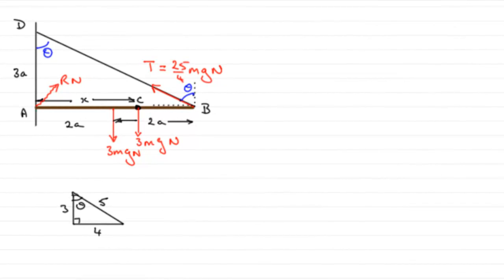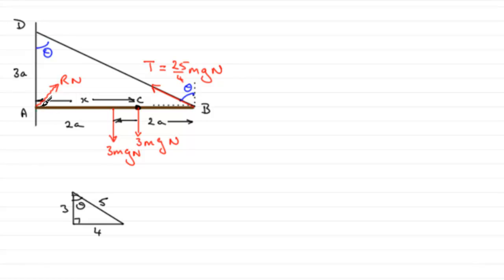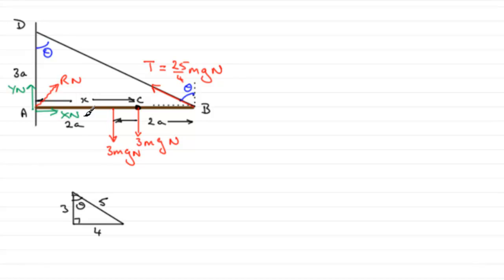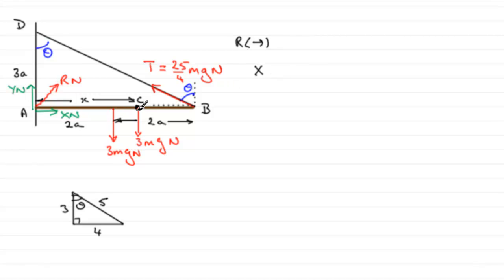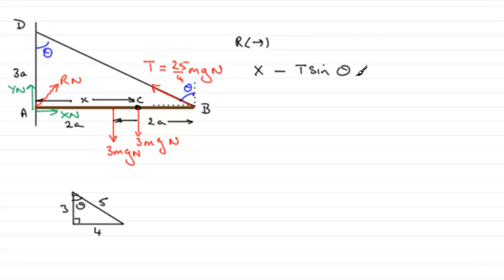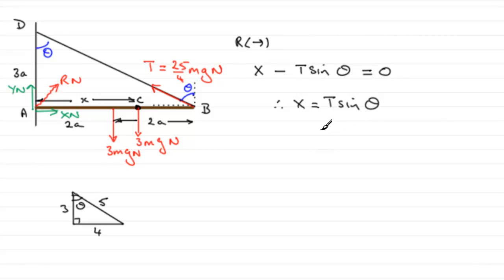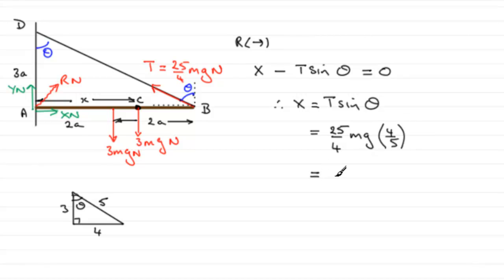Edexcel Mechanics M2 June 2011 Q7b : ExamSolutions